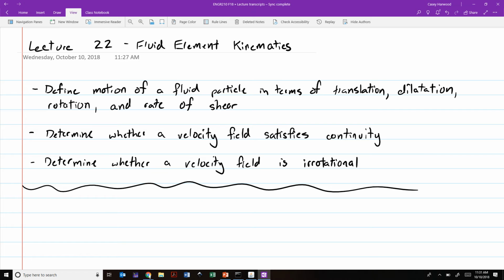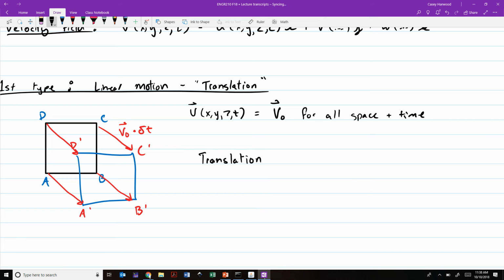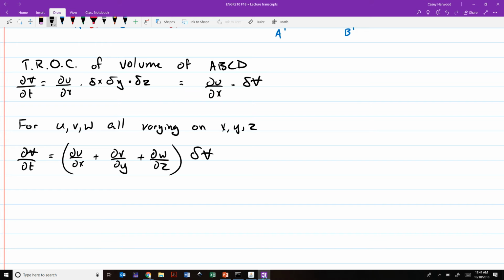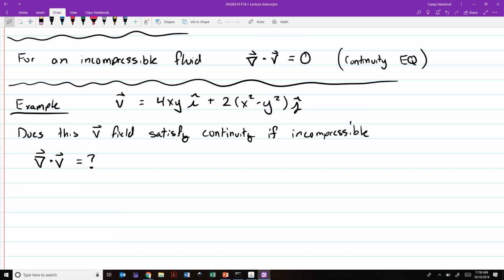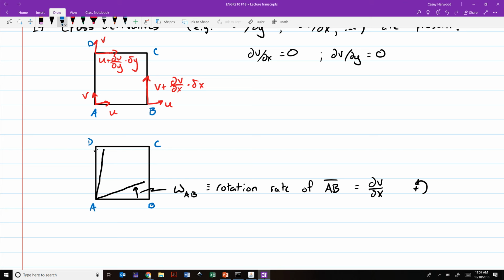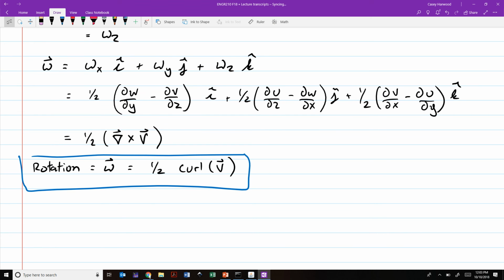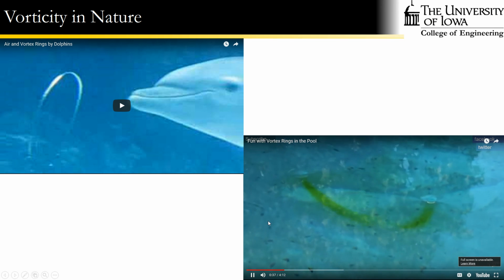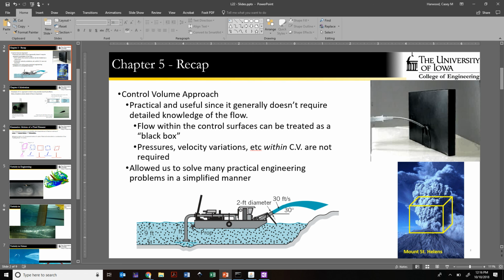L22 Fluid Element Kinematics